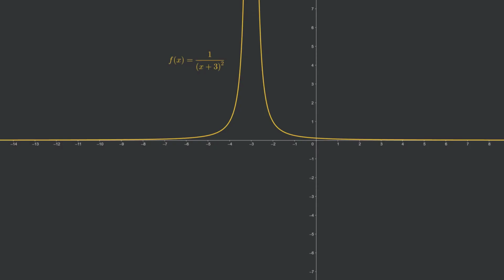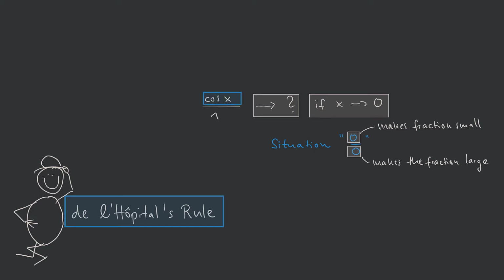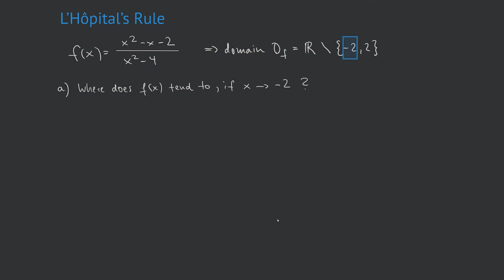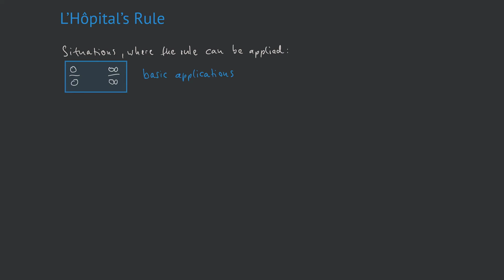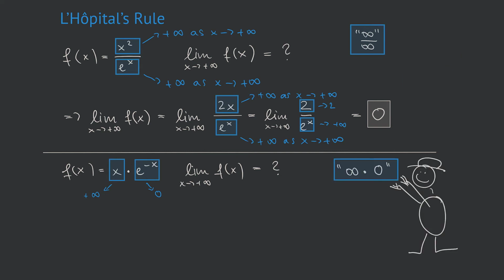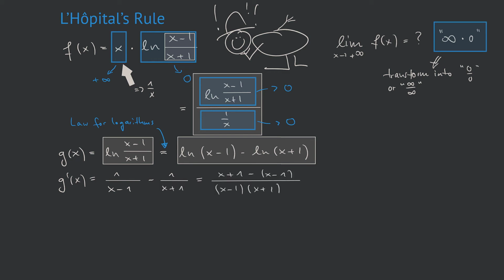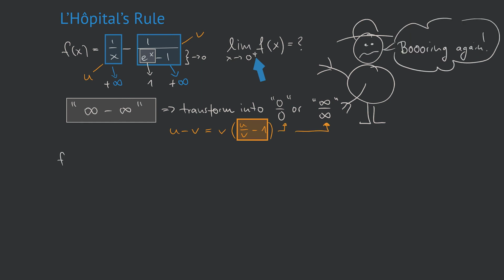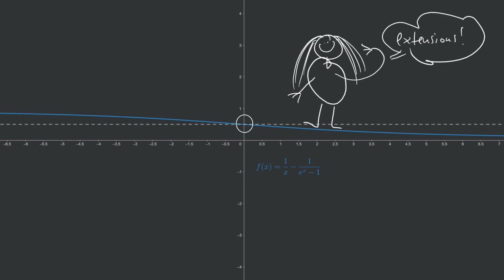De l'Hôpital's Rule featuring Hart-Und-Trocken-Män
De l'Hôpital's rule helps to find limits of functions in certain "pathological" cases. The Hart-Und-Trocken-Män does not help at all.